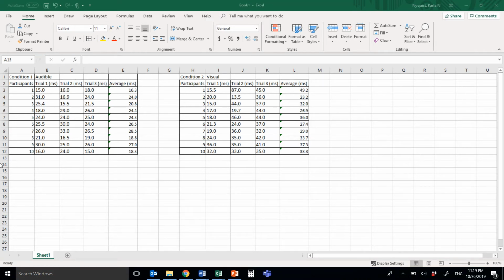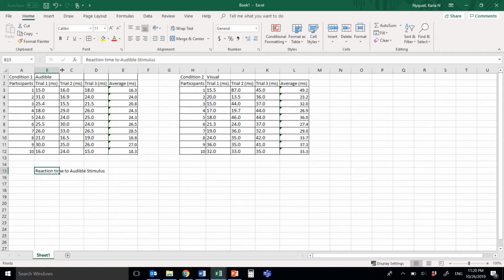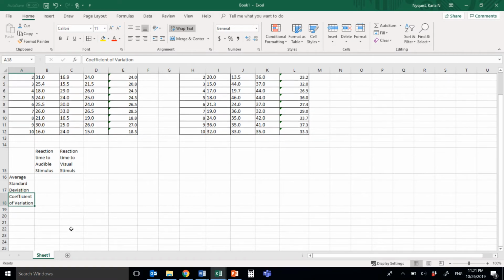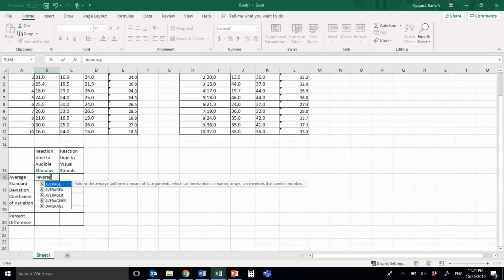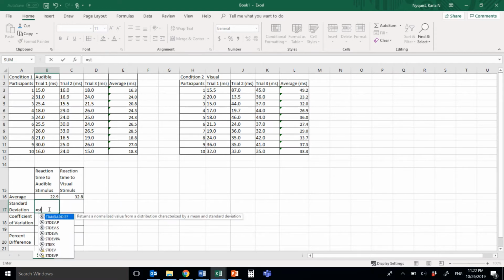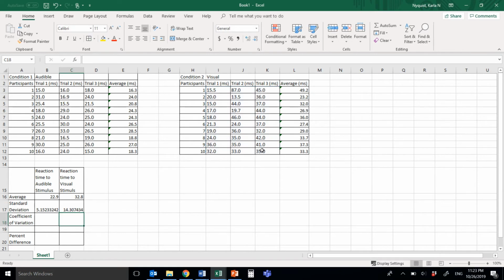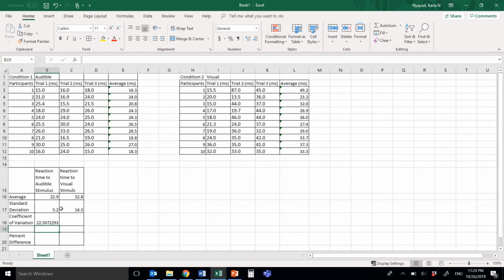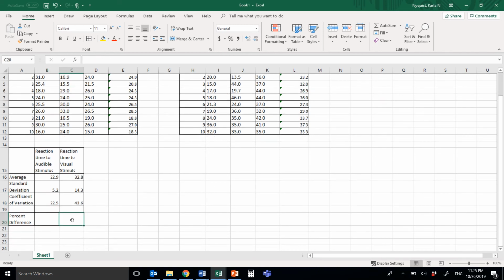IA instructions: How to Process your Data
You'll learn how to have excel calculate averages and standard deviations.
You'll learn how to have excel make a graph from your data